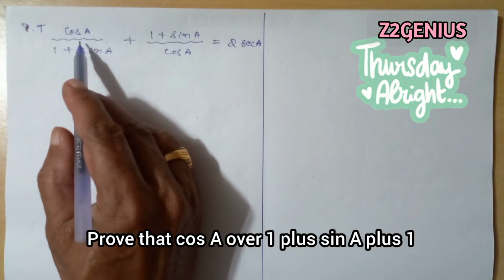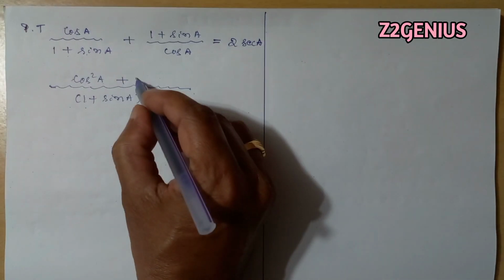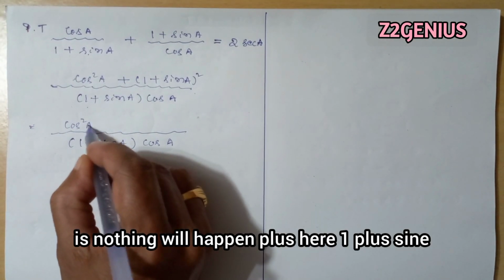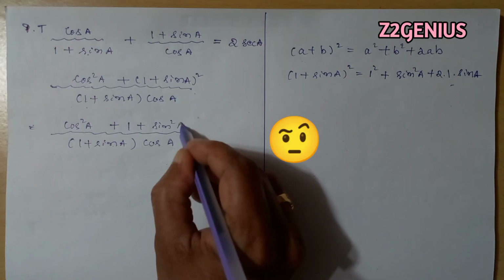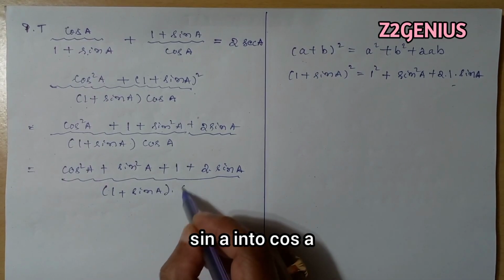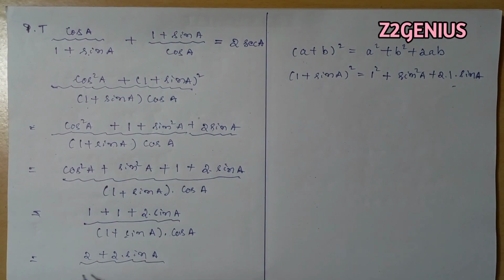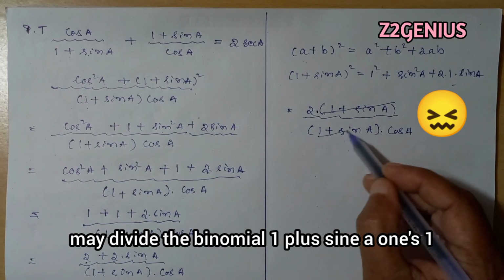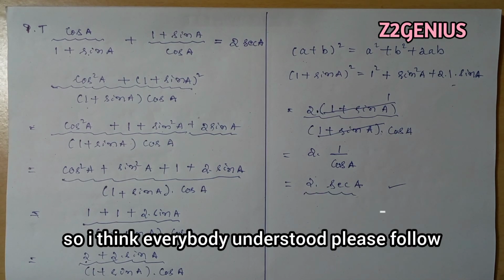You Can ! Trigonometry Problem Prove.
Unlock the secrets of trigonometry with our engaging video, "You Can ! Trigonometry Problem Prove." This guide is tailored for students and math enthusiasts who want to master trigonometric concepts and strengthen their mathematical skills. In this video, we delve into essential trigonometry problems, offering clear explanations and step-by-step solutions that will help you excel in your studies. Whether you're preparing for an exam or simply looking to enhance your understanding of trigonometry, this video is perfect for you!

- Trigonometry problems
- Trigonometric identities
- Math tutorial
- Solve trigonometry
- Trigonometry concepts
- Study math online

Trigonometry
Maths Problem
Geometry Tricks
Math for Kids
Learn Math
Math Challenges
Trigonometric Identities
Study Tips
Math Hacks
Problem Solving

Join us on this mathematical journey, and enhance your trigonometry skills today! Let's conquer trigonometry together! Happy learning!